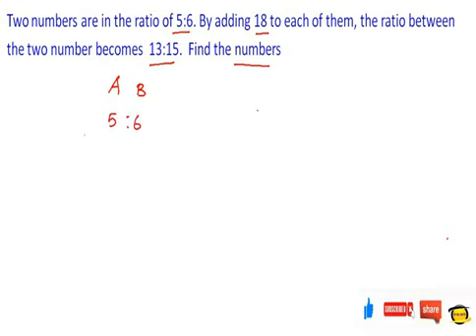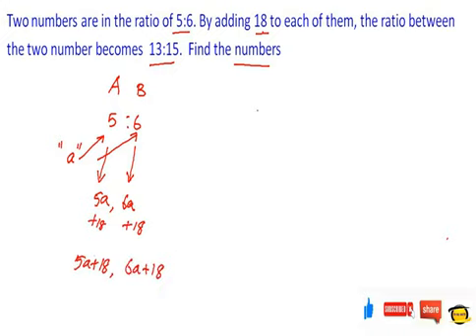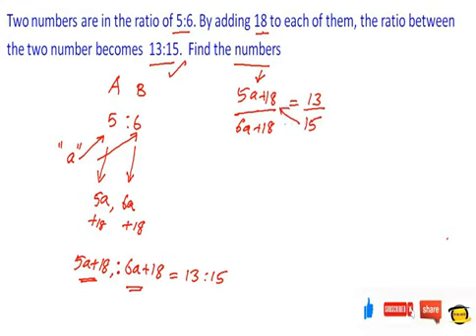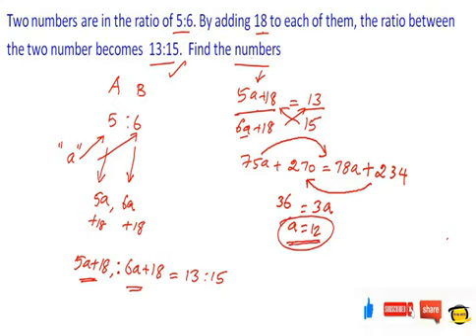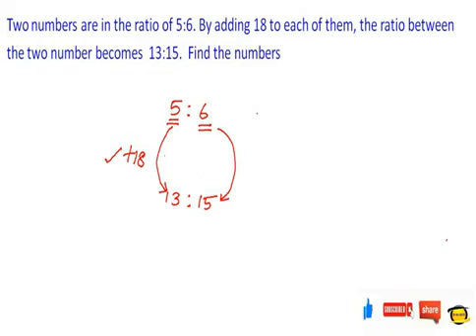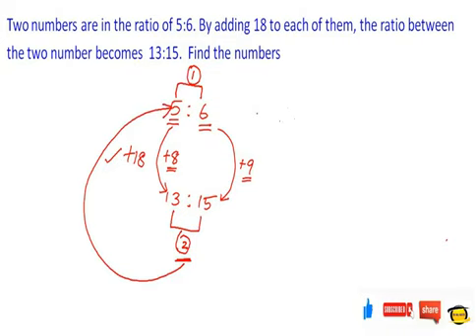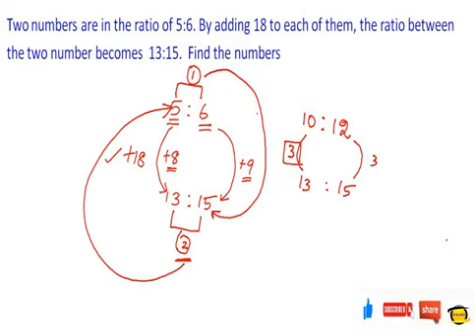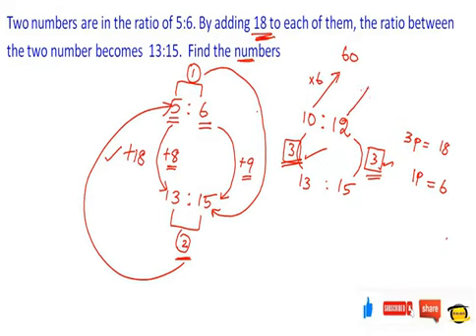Ratios and Proportions, Splitting Ratios by Parts Trick, Model - 5| Solve in 3 seconds| 2 Shortcuts